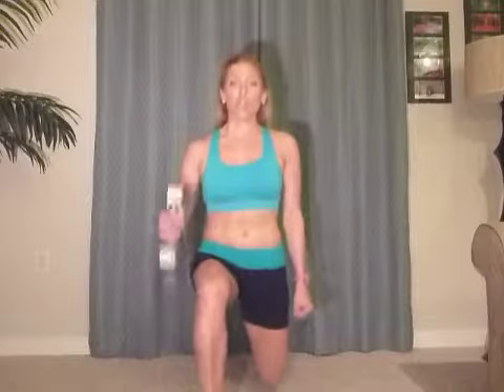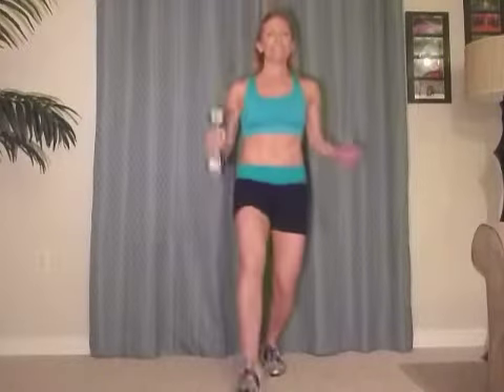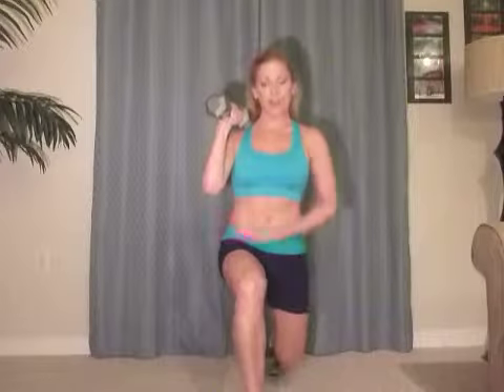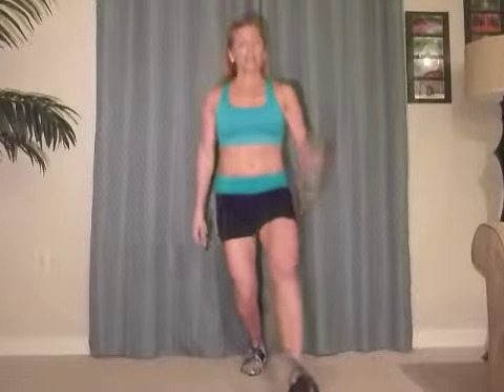Lunges and Curls AT HOME with MY FIT HERO Personal Training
myfithero.com Join Danielle for today's MY FIT HERO Daily Challenge.  Everyday she will give you ONE move you can add to your workout routine.  The key to getting results is changing up what it is you are doing!

Danielle is a personal trainer and wellness coach in the Charlotte, NC area.

Looking for a real system that will help you get lasting results? I mean not just
LOSE WEIGHT.  But, better OVERALL HEALTH!  Energy, mental clarity, sleep better, tone your body.
Being a personal trainer and fitness coach for 10 years I have NEVER found a system that is a TOTAL SYSTEM and works!

Message me if you have tried every DIET out there and still have no luck!  Whether you are an athlete, or just want better health I can help coach you to the body of your dreams no matter where you live!